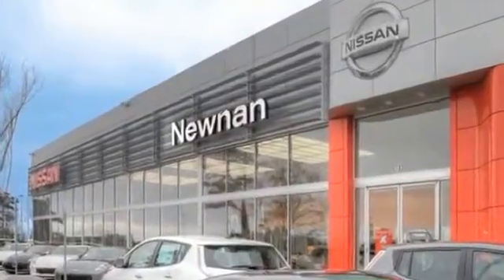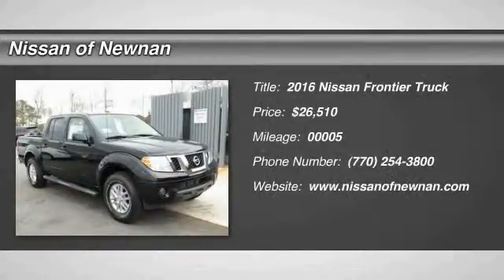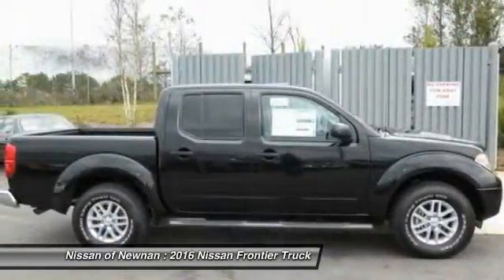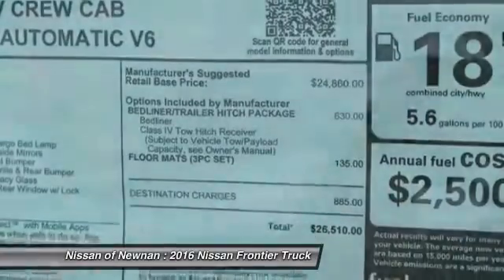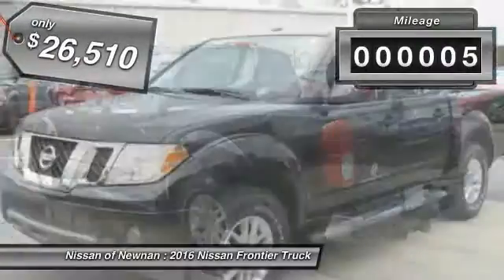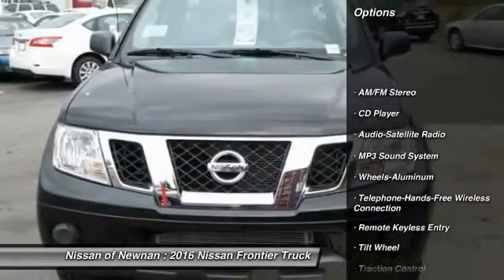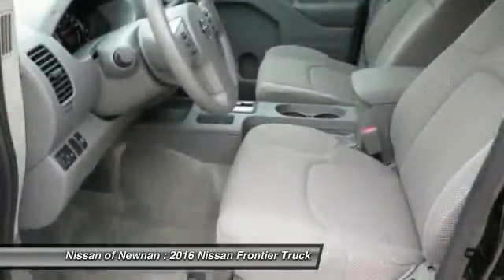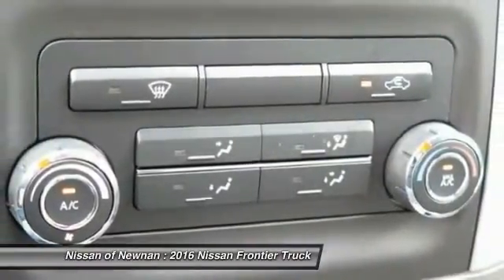2016 Nissan Frontier Newnan GA N714655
2016 Nissan Frontier

Looking for the right truck? Today could be your lucky day. With 5 miles, this Magnetic Black, 2016 Nissan Frontier equipped with Automatic transmission could be yours. Request more information and set up a test drive right away.